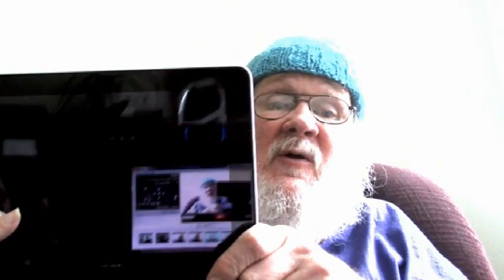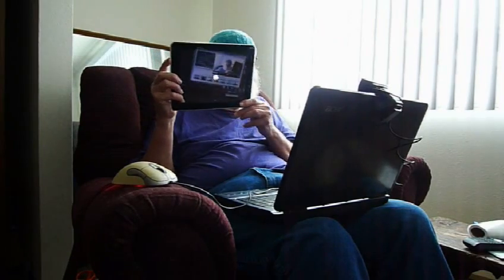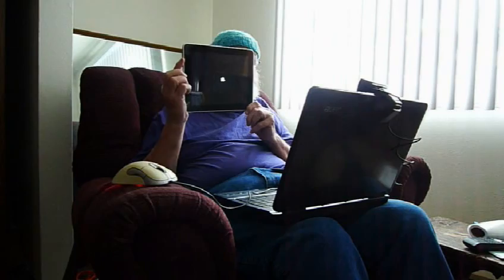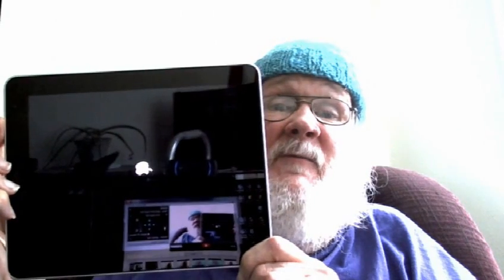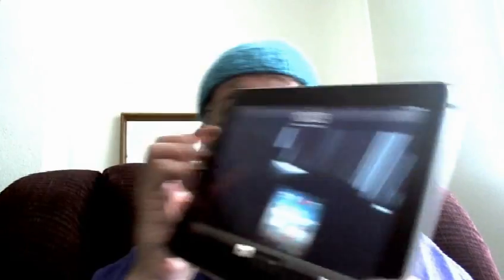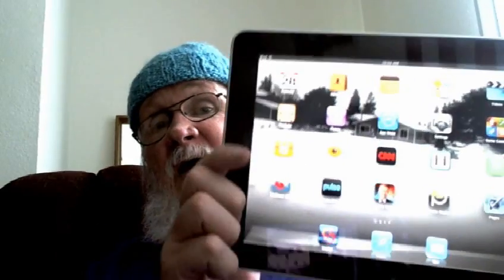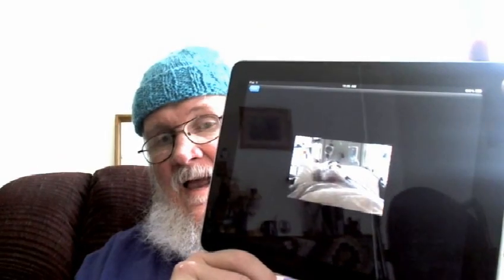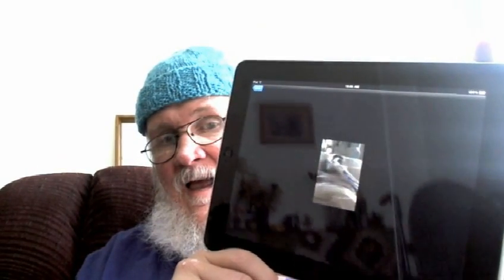iPad with Skyfire Browser Review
I love the Skyfire Browser for iPad. It makes Flash work by translating it to HTML 5. This is by far the browser which changed the iPad forever. I think Steve knew exactly what he was doing when he diss'ed Adobe. Now the iPad is open for so much more...A pricey app, but well worth the price.